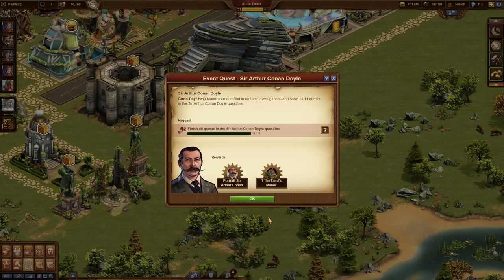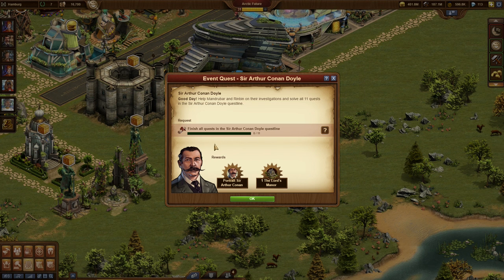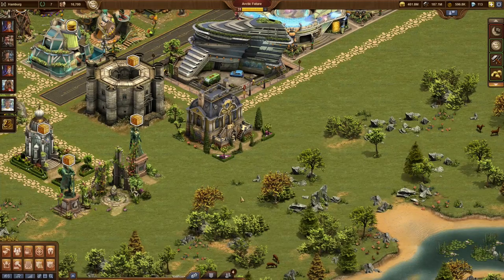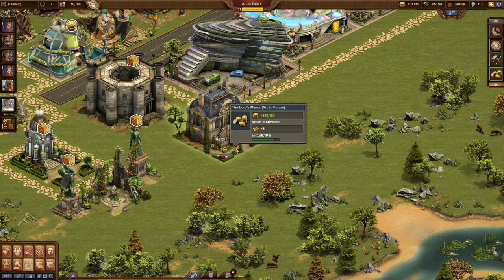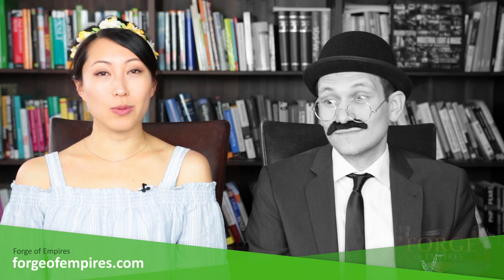Forge of Empires - Arthur Conan Doyle Historical Questline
In this video, Forge of Empires' game designers -  Thi and Kai - show you the new historical questline about Arthur Conan Doyle :).
It's going live on Monday, May 22nd!